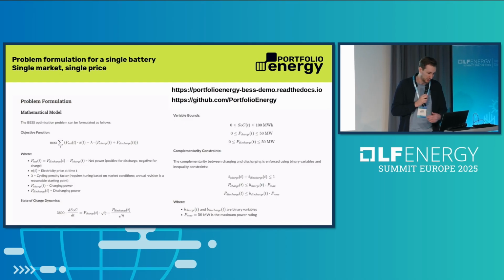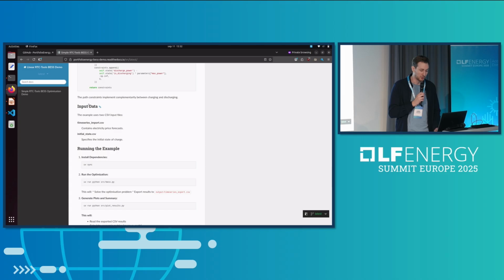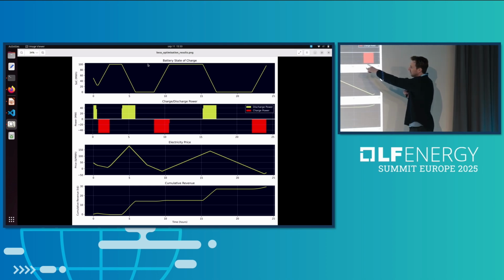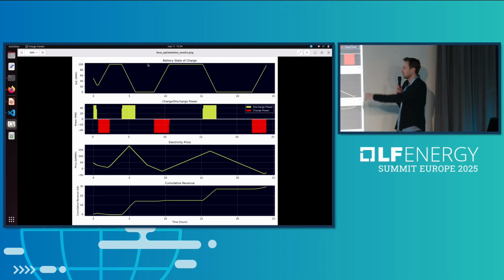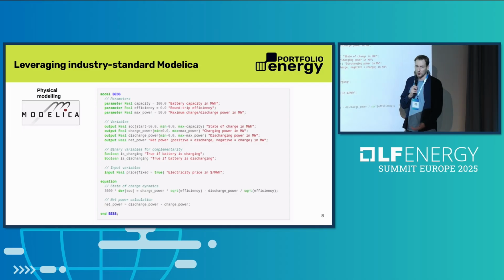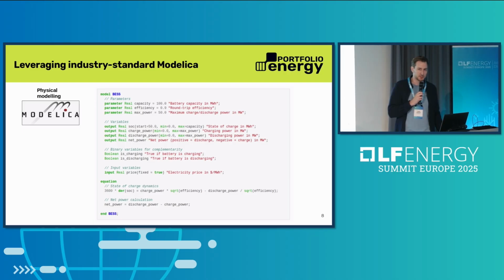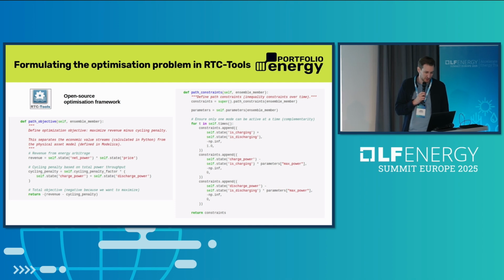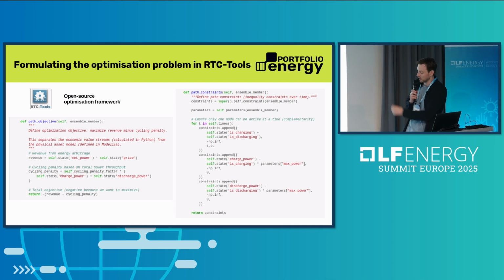Lightning Talk: RTC-Tools Integration & Energy Trading Use Cases: Demo of Our Open... Tjerk Vreeken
Lightning Talk: RTC-Tools Integration & Energy Trading Use Cases: Demo of Our Open-Source Release - Tjerk Vreeken, PortfolioEnergy

What are you hoping to get from your presentation?

* Provide extra momentum behind LFEnergy adoption of RTC-Tools
* Branding benefits from releasing open-source code across 3 continents
* Interest from BESS traders, aggregators and developers in how we’re bringing proven, open-source techniques from the water sector to energy

What do you expect the audience to gain from your presentation?

* Learn more about utility scale battery storage – a rapidly expanding asset class from our work across 3 continents
* Learn more about the dispatch side of battery storage with most people haven’t had exposure to
* Learn about the open-source and open-core components of our tech stack